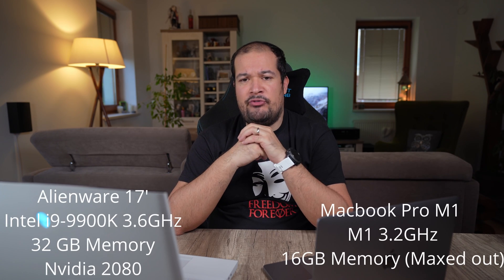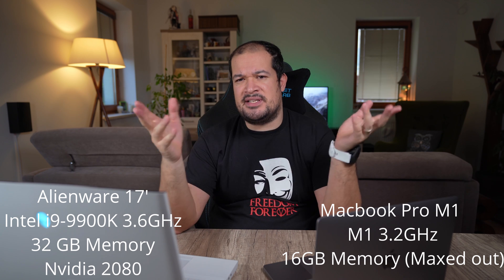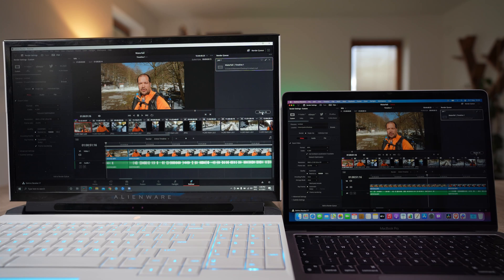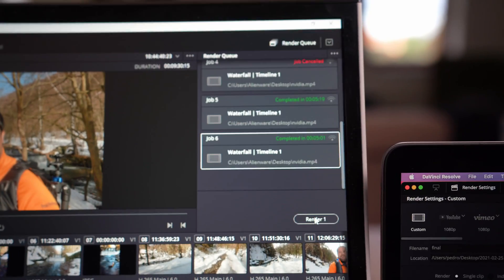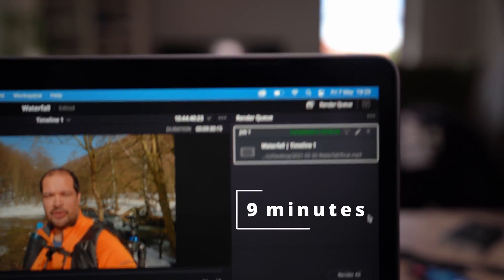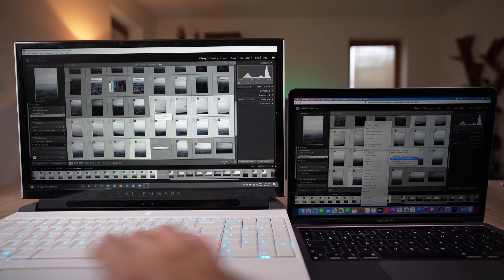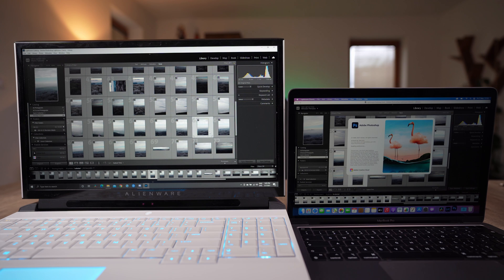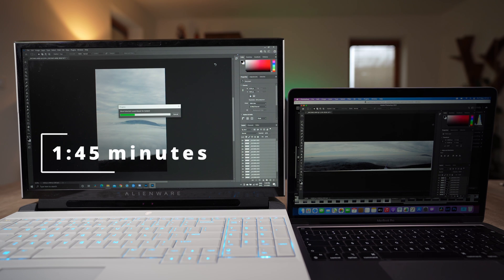The truth behind M1 Macbook pro with Davinci Resolve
The truth behind M1 Macbook pro, on this video I compare the new Macbook pro vs an Alienware machine, on this test I was mostly focused on Davici Resolve.